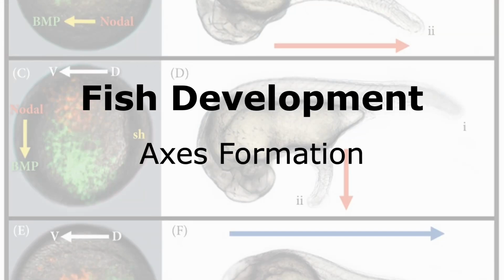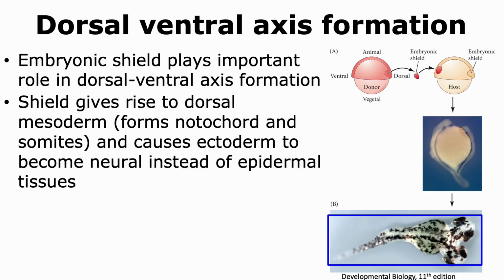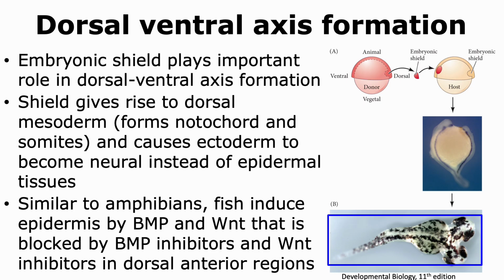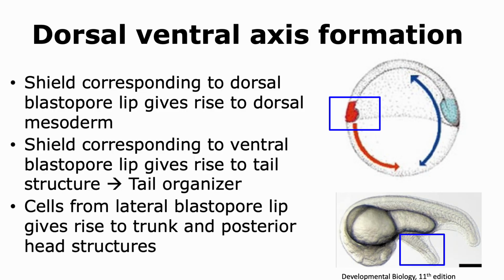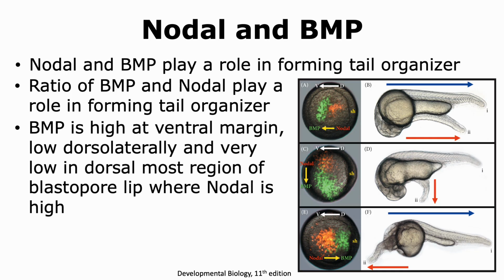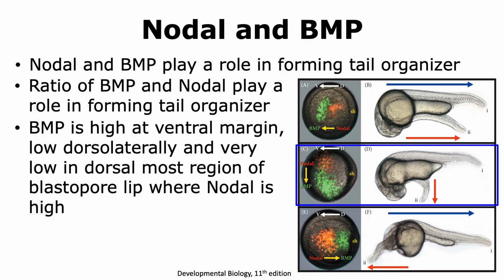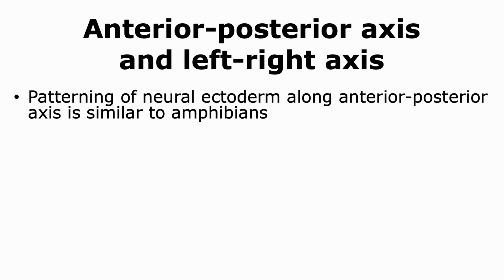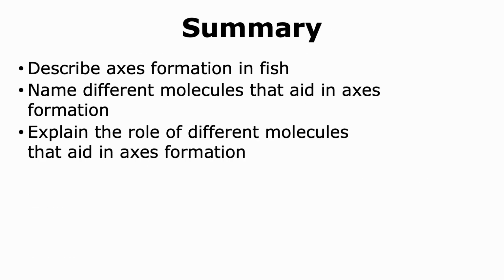Axes Formation during Fish Development